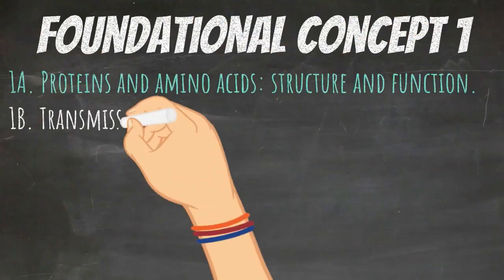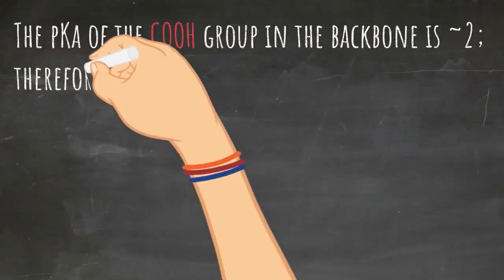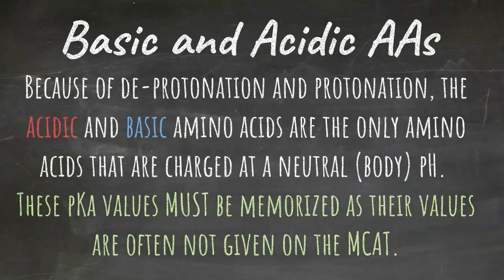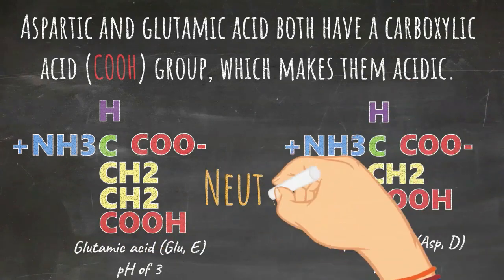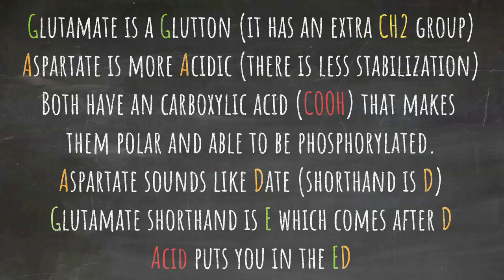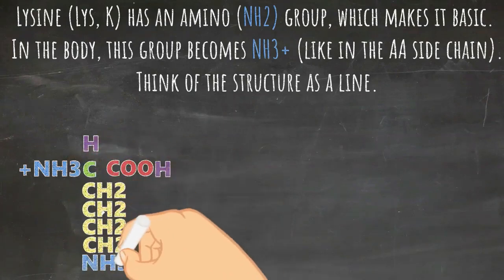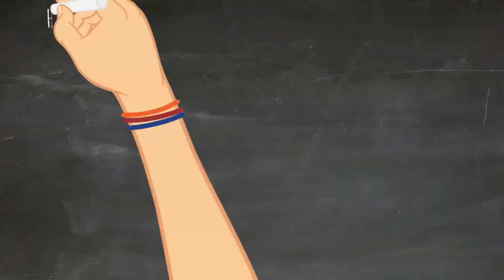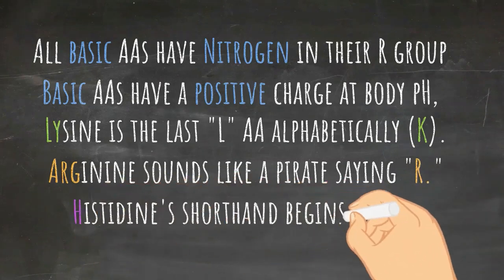MCAT BIO 1A Video #3 Amino Acids Acidic and Basic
This is the third video in the MCAT Biology Study Series discussing Acidic and Basic Amino Acids.

Check out this two-minute video review of all that you should expect to see in the Biology section of the MCAT exam